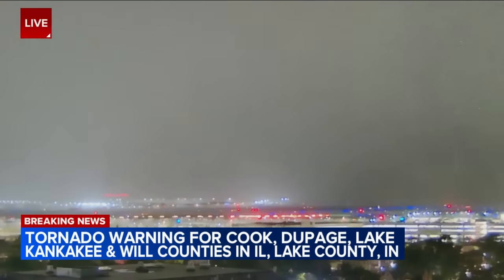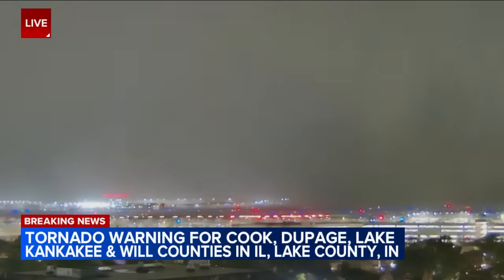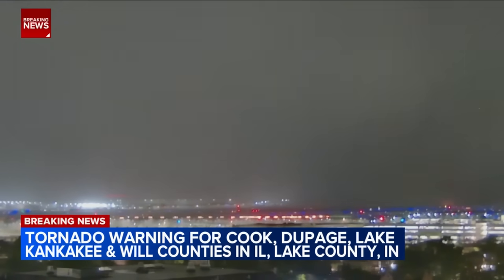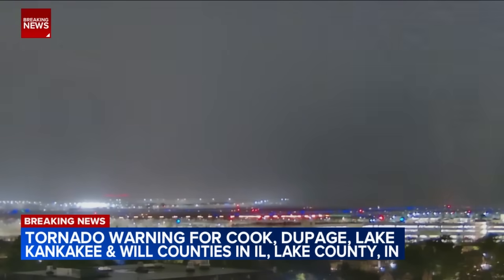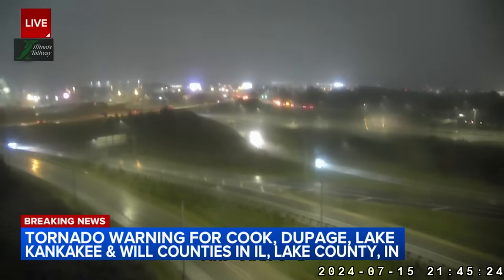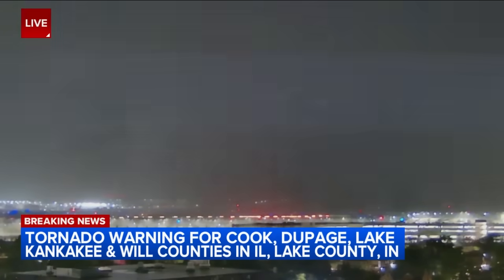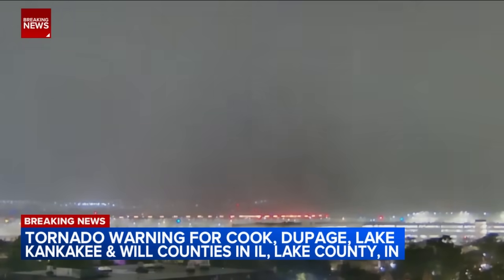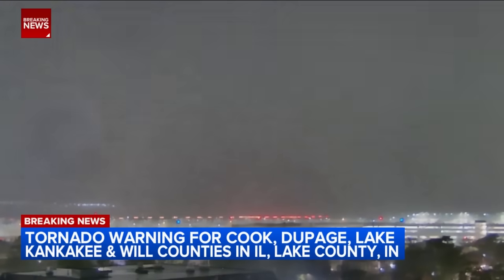Possible tornado caught on camera near O'Hare Airport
A possible tornado was caught on camera near O'Hare Airport Monday night. ABC7 Chicago meteorologists weigh in.